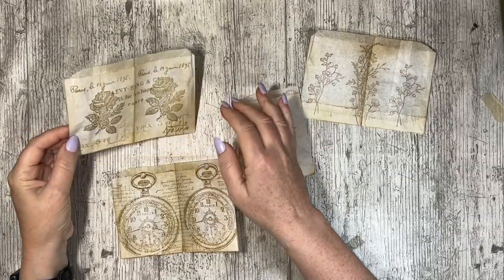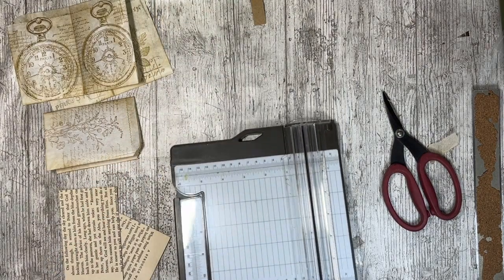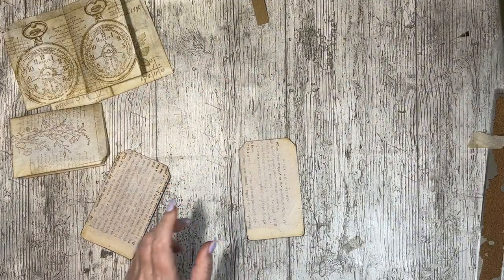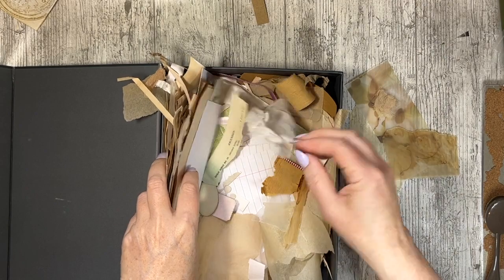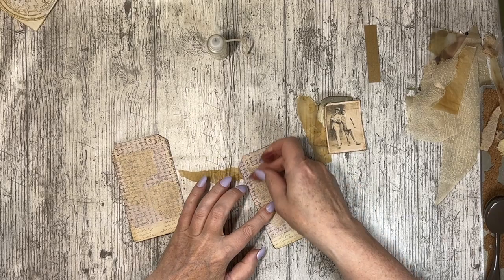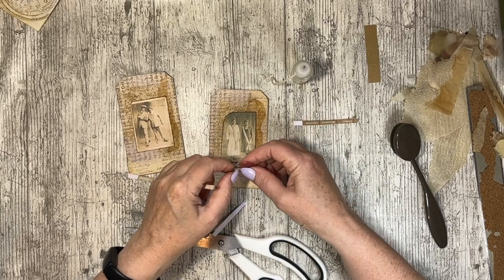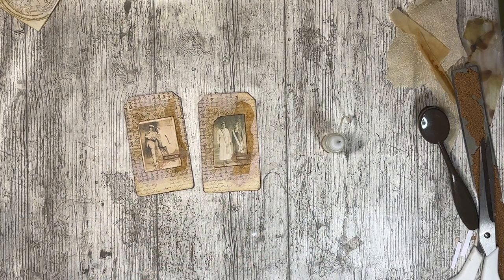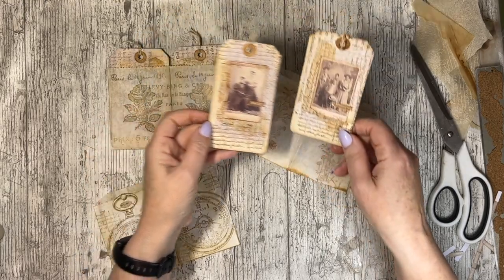Lets Make Tags From Book Pages & Brown Bags